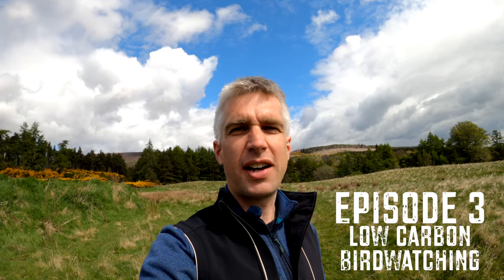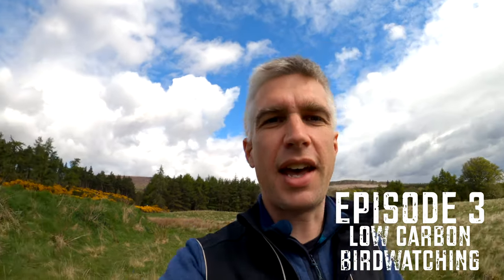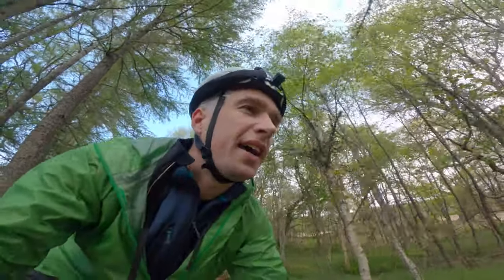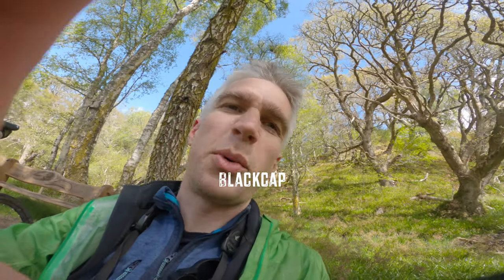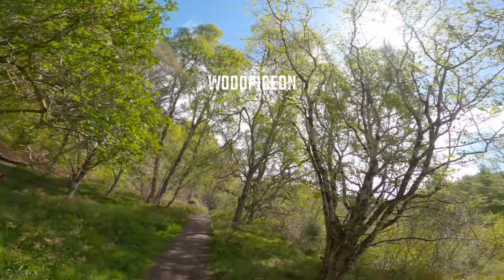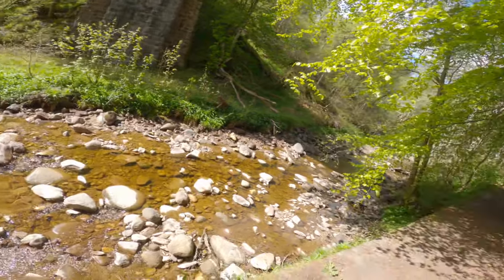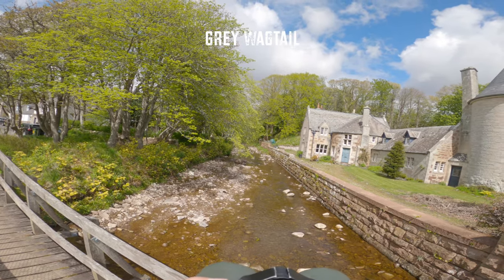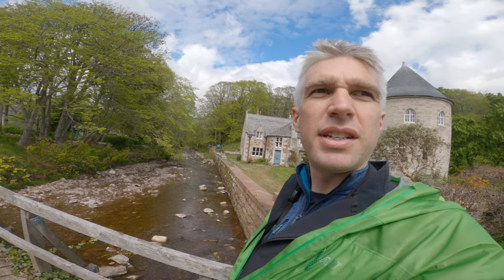Nature Vlog - 4 - Low Carbon Bike Birding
I decided to spend a couple of hours birding without burning any fossil fuels.

Hopefully this is proof that you can still have a good day out wildlife watching in your local area without relying on a car for transport.

I am going to do this again, and the next time take a better camera for filming some birds... and go at a better time of day in calmer weather!